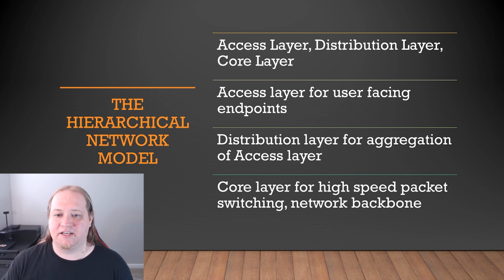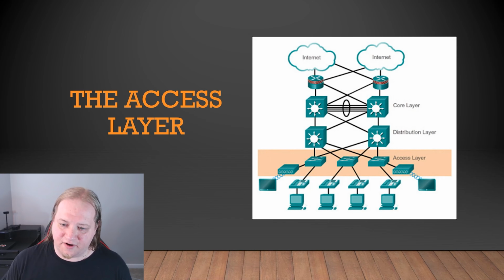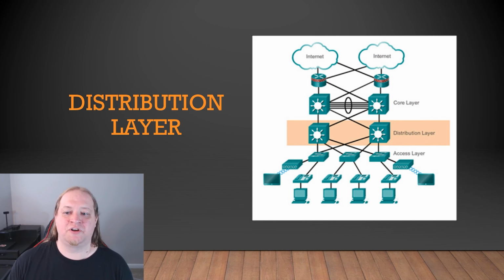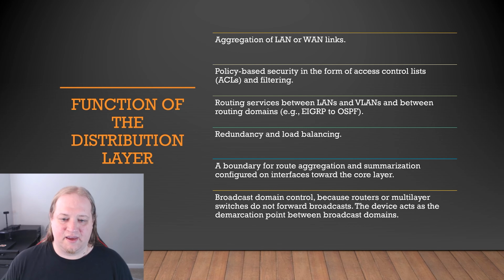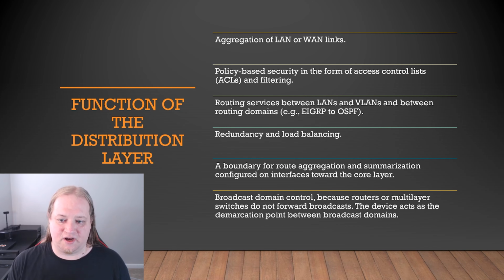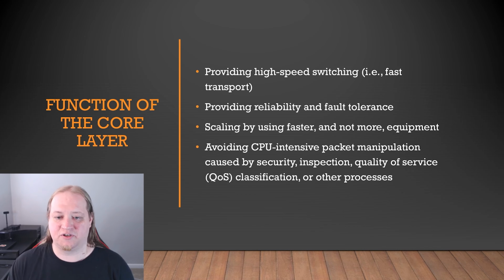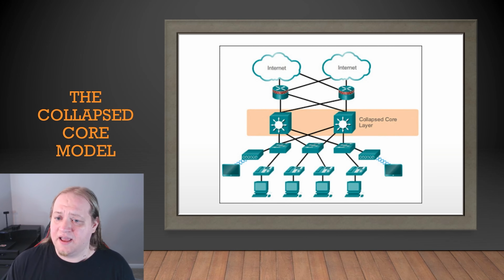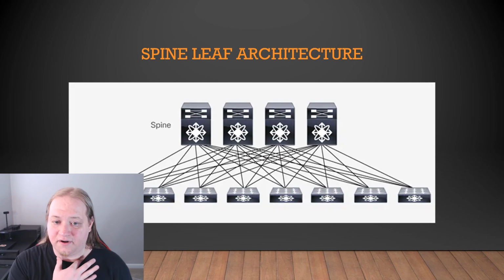CCNP ENCOR 1.1 - Network Design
The first in our series about the CCNP ENCOR exam topics. Here we're talking about network architecture and design.